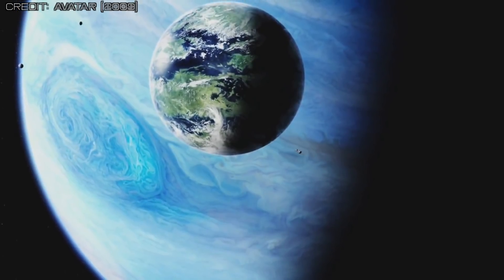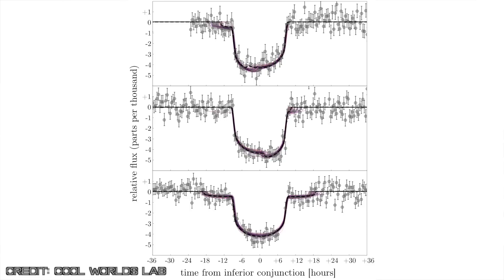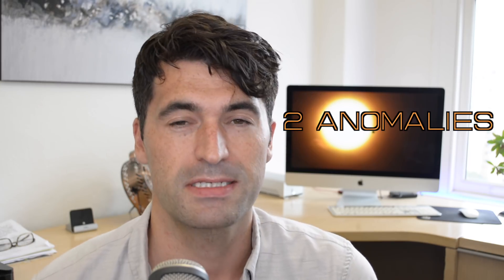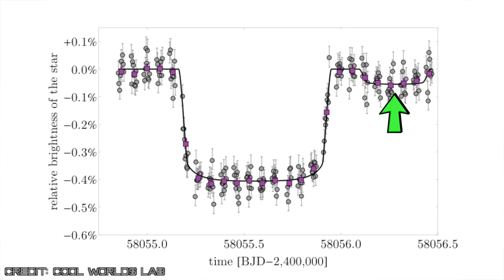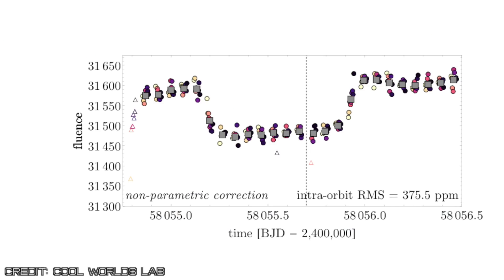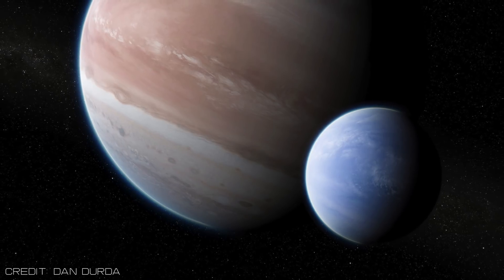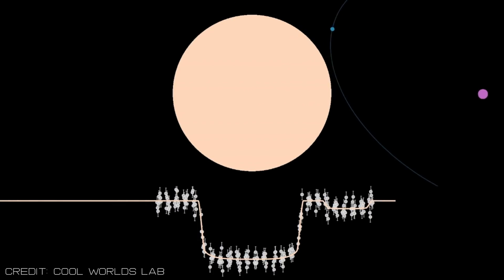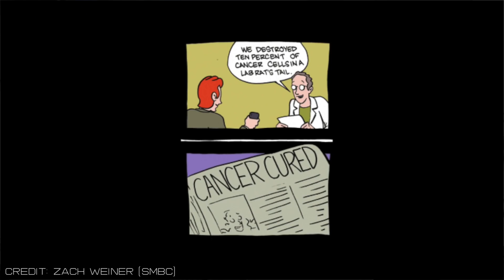EXOMOON SPECIAL | The Nature of our Exomoon Candidate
Prof Kipping is the principal investigator of a project which has been searching for exomoons over recent years and in our latest research paper we've find exciting evidence that the exoplanet Kepler-1625b appears to host a Neptune-sized moon. The embargo on our paper in Science Advances has just lifted and we wanted to give our viewers a Cool Worlds exclusive! In one two videos we've shot, David explains some of the history of our project, how we came to observe this planet and the properties and potential reality of our exomoon candidate.

== Referenced papers ==
► Teachey, A. & Kipping, D., 2018, "Evidence for an Exomoon Orbiting Kepler-1625b", Science Advances
► Teachey, A., Kipping, D. & Schmitt, A., 2018, "HEK. VI. On the Dearth of Galilean Analogs in Kepler, and the Exomoon Candidate Kepler-1625b I", Astronomical Journal, 155, 36
► Nesvorný, D., Kipping, D., Buchhave, L., Bakos, G. Á., Hartman, J. & Schmitt, A., 2012, "Discovery and Characterization of a Non-Transiting Planet Through Transit Timing Variations", Science, 336, 1133
► Wakeford, H. R., Sing, D. K., Evans, T., Deming, D., Mandell, A., 2016, "Marginalizing Instrument Systematics in HST WFC3 Transit Light Curves", ApJ, 819, 10
► Cilibrasi, M. et al., 2018, "Satellites Form Fast & Late: a Population Synthesis for the Galilean Moons", MNRAS, 480, 4355

== Previous HEK papers ==
► Kipping, D., Huang, X., Nesvorny, D., Torres, G., Buchhave, L., Bakos, G. & Schmitt, A., 2014, "The Possible Moon of Kepler-90g is a False Positive", ApJL, 799, L14
► Kipping, D., Nesvorný, D., Buchhave, L. A., Hartman, J., Bakos, G. Á. & Schmitt, A. R., 2014, "The Hunt for Exomoons with Kepler (HEK): IV. A Search for Moons around M-Dwarfs", ApJ, 784, 28
► Kipping, D., Forgan, D., Hartman, J., Nesvorny, D., Bakos, G. Á., Schmitt, A., Buchhave, L. A., 2013, "The Hunt for Exomoons with Kepler (HEK): III. The First Search for an Exomoon around a Habitable-Zone Planet", ApJ, 777, 134
► Kipping, D., Hartman, J., Buchhave, L., Schmitt, A., Bakos, G. Á. & Nesvorný, D., 2013, "The Hunt for Exomoons with Kepler (HEK): II. Analysis of Seven Viable Satellite-Hosting Planet Candidates", ApJ, 770, 101

► Kipping, D., Bakos, G. Á., Buchhave, L., Nesvorný, D. & Schmitt, A., 2012, "The Hunt for Exomoons with Kepler (HEK): I. Description of a New Observational Project", ApJ, 750, 115

== Exomoon detection papers upon which our method is based ==
► Kipping, D., 2011, "LUNA: an algorithm for generating dynamic planet-moon transits", MNRAS, 416, 689
► Kipping, D., 2010, "How to weigh a star using a moon", MNRAS, 409, L119
► Kipping, D., Fossey, S. & Campanella, G. 2009, "On the detectability of habitable exomoons with Kepler-class photometry", MNRAS, 400, 398
► Kipping, D., 2009, "Transit timing effects due to an exomoon II", MNRAS, 396, 1797
► Kipping, D., 2009, "Transit timing effects due to an exomoon", MNRAS, 392, 181

► Transiting planet animation from NASA's Goddard Space Flight Center, ESA/Hubble, Dan Gallagher, Michael Lentz, Chris Smith, Scott Wiessinger, Dan Gallagher, Avi Mandell
► Background music by 1) Atlas "Waking Up" 2) Outside the Sky "Hidden Forest" 3) Falls "Runner" 4) Ryan Stubbs "Through Reborn Eyes - Unfiltered". Licensed through SoundStripe.com.